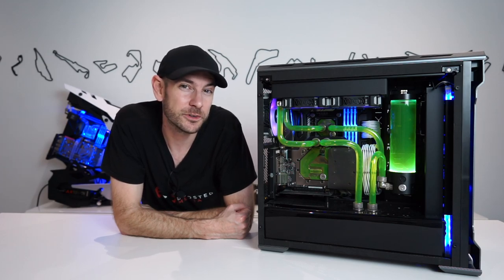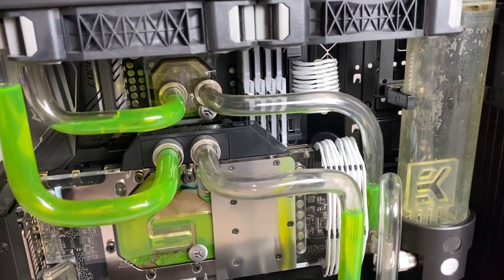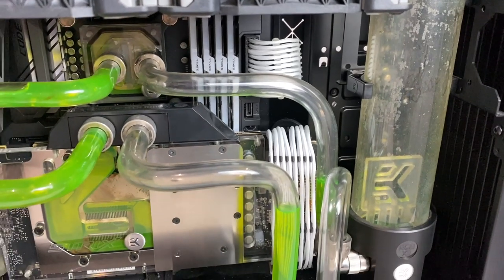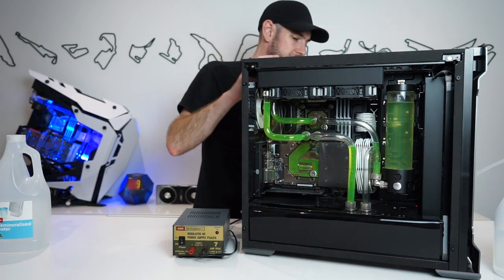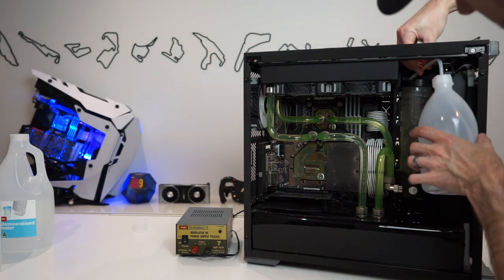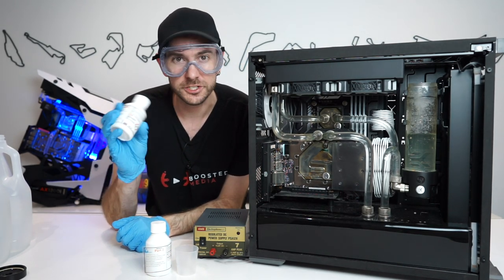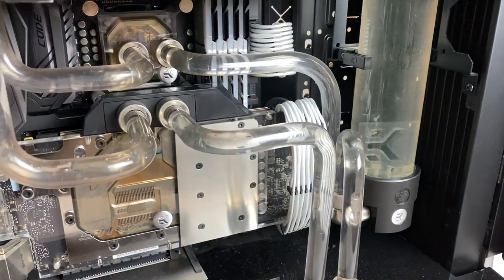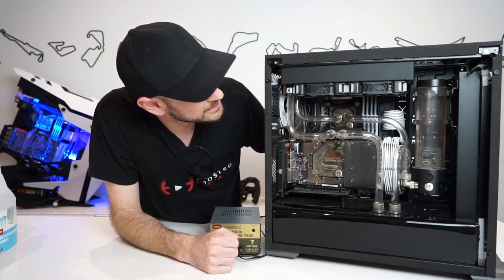WATERCOOLED PC MAINTENANCE - Part 1 - Fluishing your Loop and Changing Coolants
Custom watercooled PCs have become more and more common over the past decade to the point where they're almost commonplace now. But many people don't exactly understand what they're getting themselves into when they build or purchase one.

A little bit of semi-regular maintenance can prevent major headaches down the road, so over the next few videos I'll show you what's involved in maintaining a custom watercooled PC.

In this video, we'll look at draining and flushing your coolant without disassembly.

In Part 2 I'll show you how to disassemble your loop and waterblocks to clean them manually.